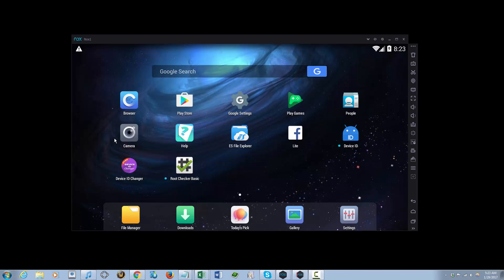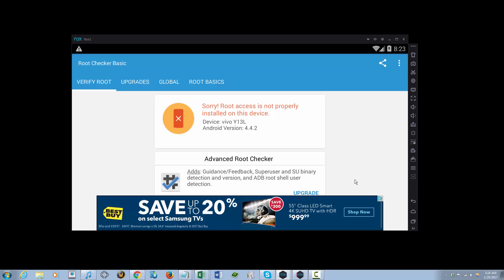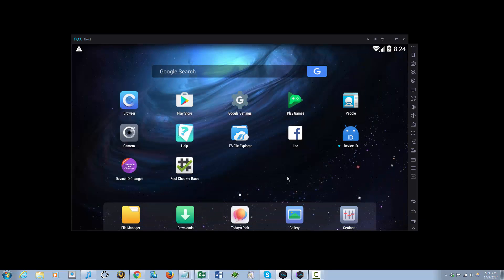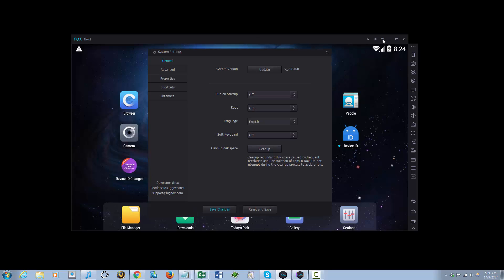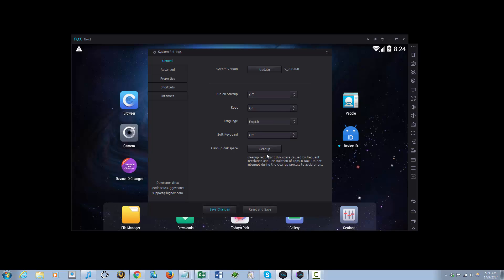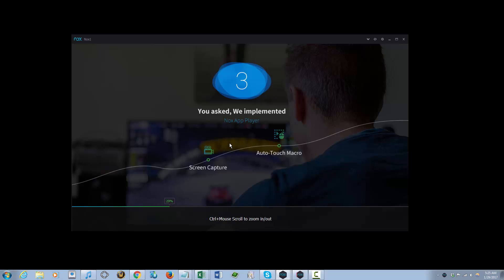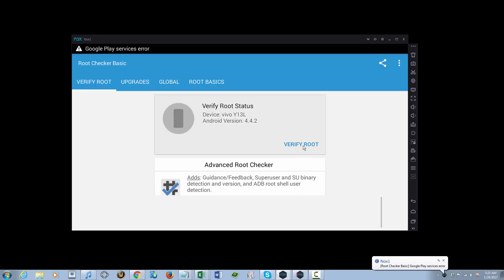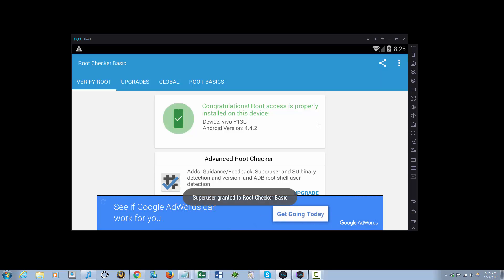How to Root Nox App Player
Root Nox App Player